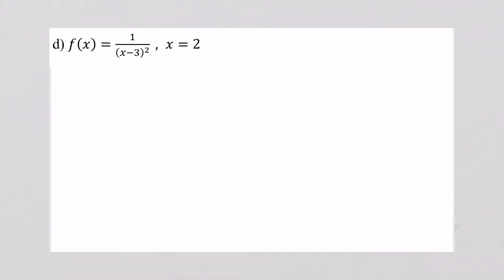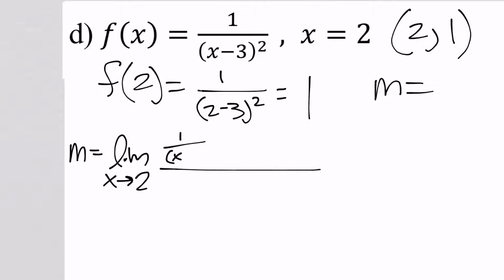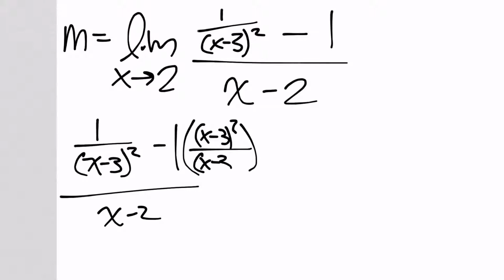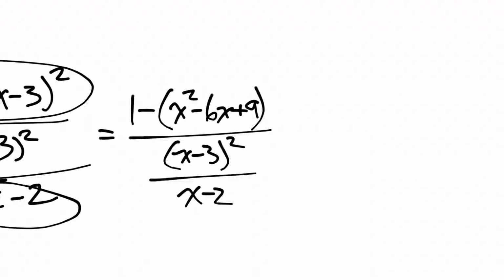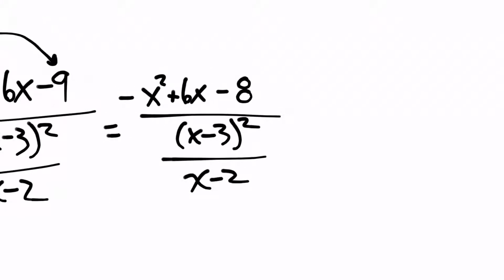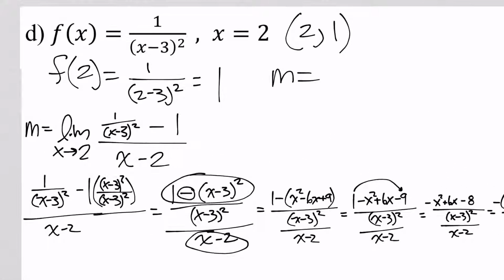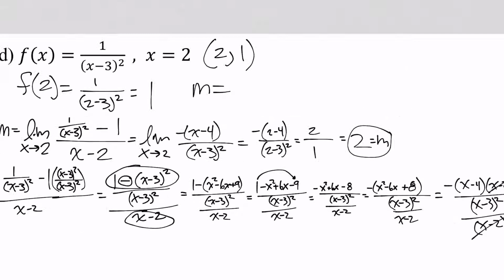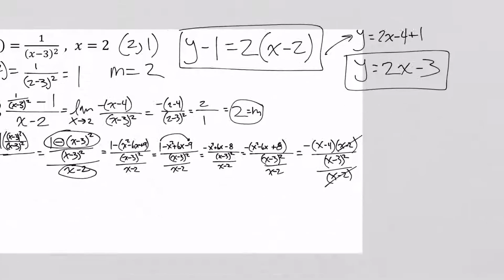HPC U4LG 1D